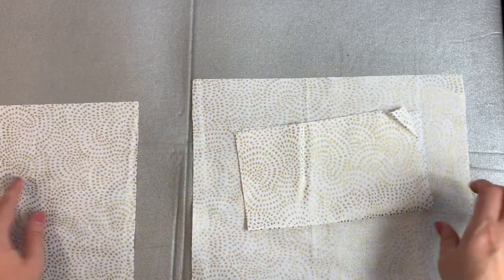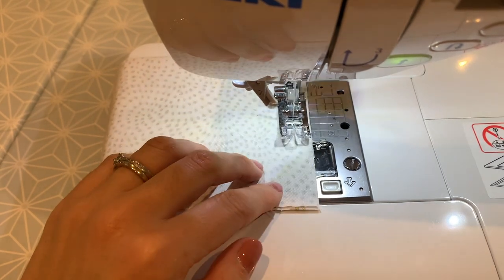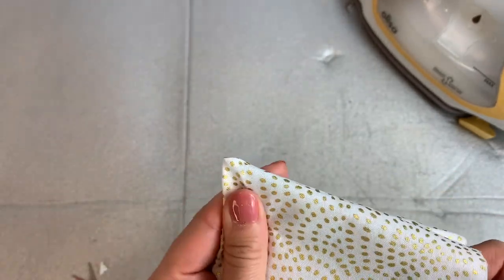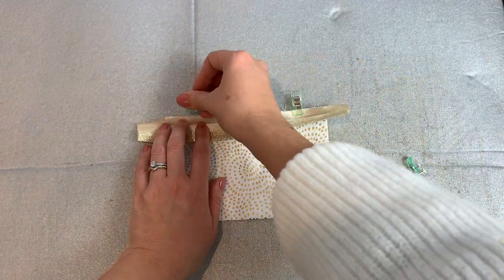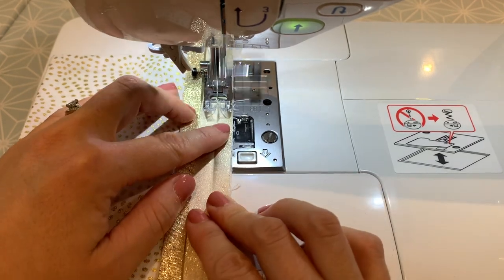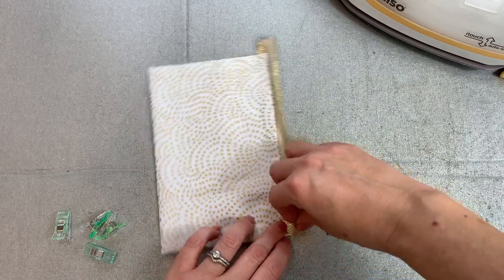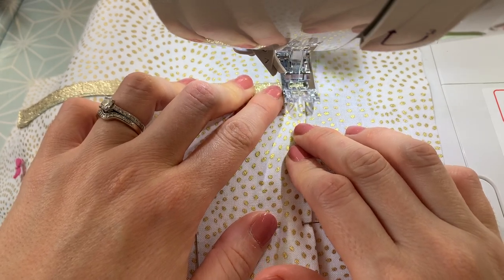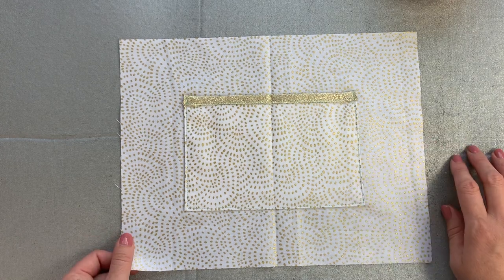Make a Beautiful Bow Bag - PART 2 - The Lining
Sew along with me and make a beautiful Bow Bag.  This tutorial features a Flying Bobbins kit which includes all you need to complete the bag project.  A printable pattern is also available for instant download.  Both of these can be purchased here:

Happy Sewing and please do share your make using flyingbobbins or flyingbobbinstutorials

Liz x